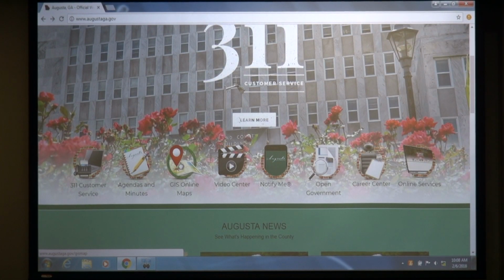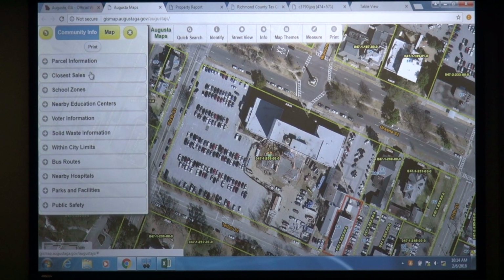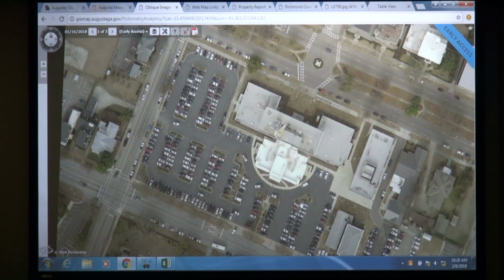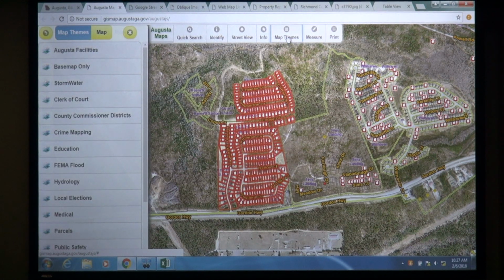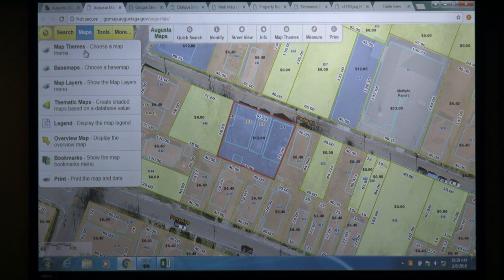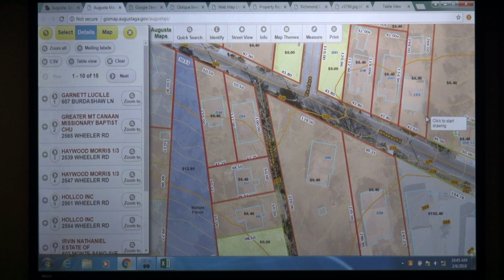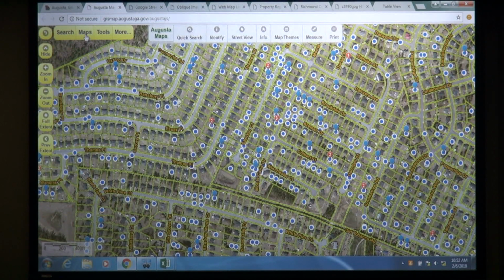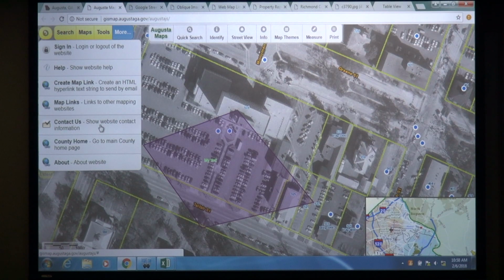Augusta Maps Online GIS Training